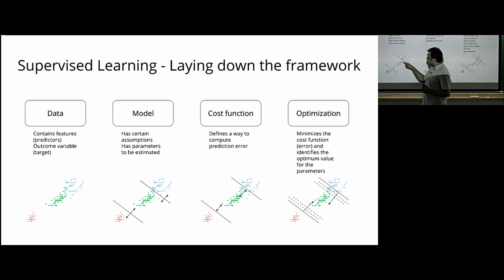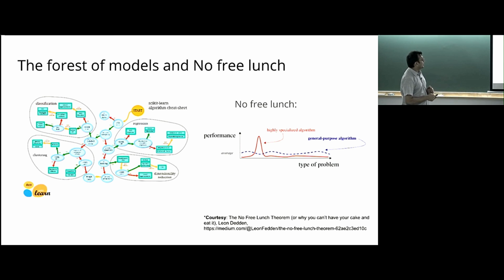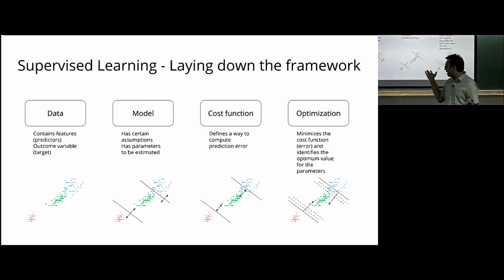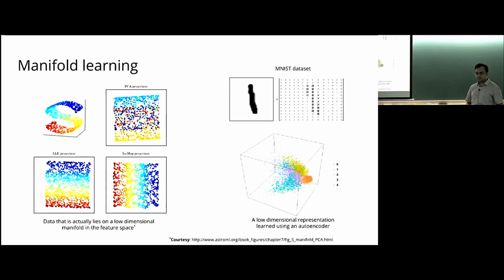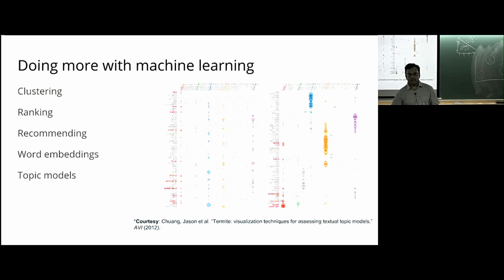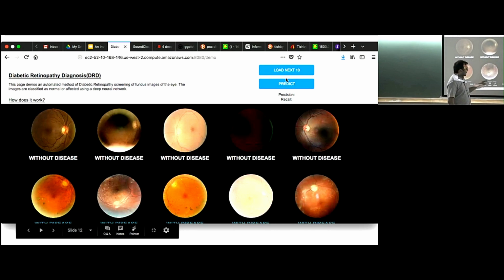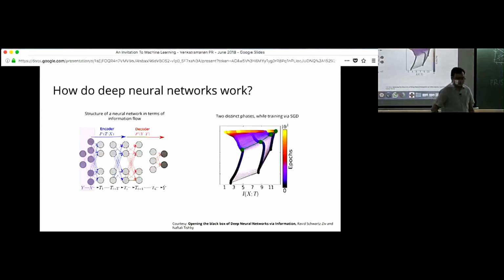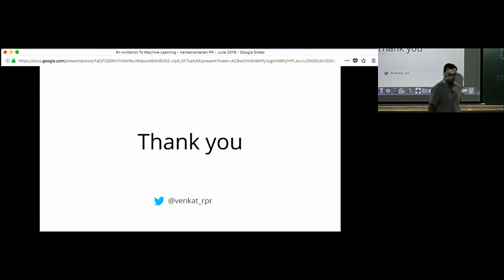An Invitation to Machine Learning by Venkatramanan P. R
ICTS COLLOQUIUM

DATE: Mon, 18 June 2018, 15:00 to 16:00

VENUE: Emmy Noether Seminar Room, ICTS Campus, Bangalore

AN INVITATION TO MACHINE LEARNING by
Venkatramanan P R (ThoughtWorks, Bangalore)

ABSTRACT:
The first part talks about the key concerns of machine learning. And how these concerns are addressed mathematically. It introduces the concepts and ideas, and sets the stage for the second and third parts of the talk.

The second part talks about the successes of machine learning. How it's being applied in various scenarios. And what are the problems that these real world machine learning systems face.

The third part talks about interesting connections that have started appearing between fields - machine learning, physics, mathematics, biological systems, social systems etc. It looks at the directions along which machine learning research is progressing, and explores some unanswered questions.